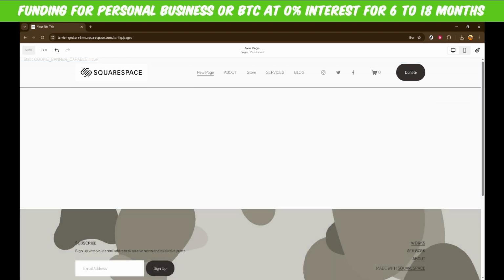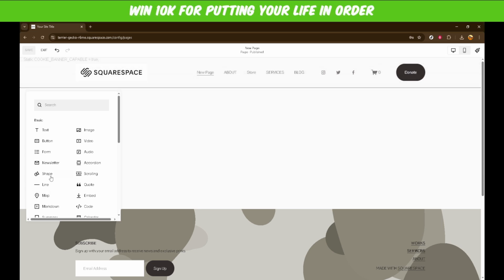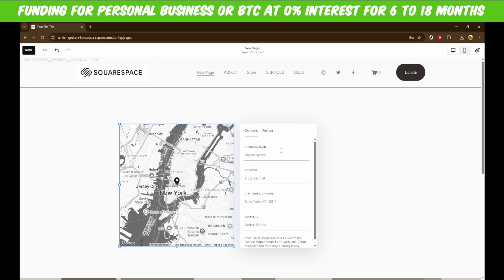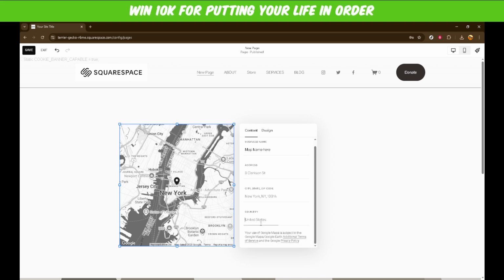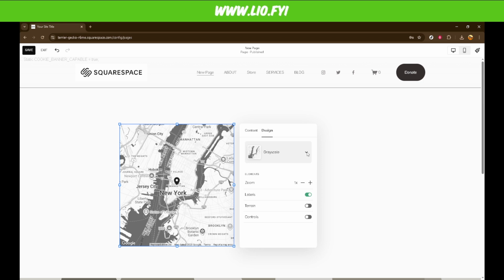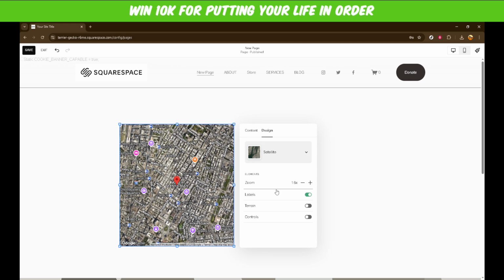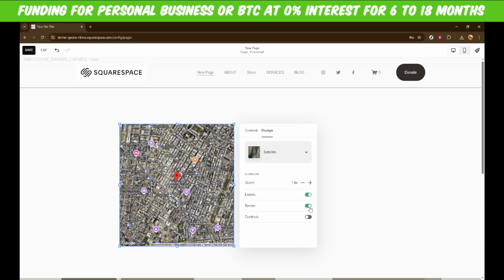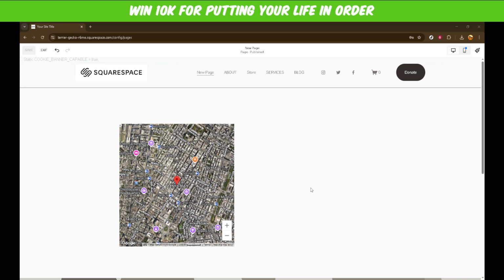How To Add Map In Squarespace App ( 2025 guide )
How To Add Map In Squarespace App